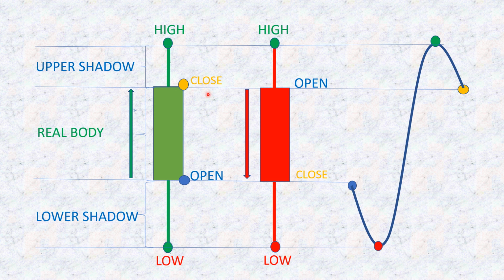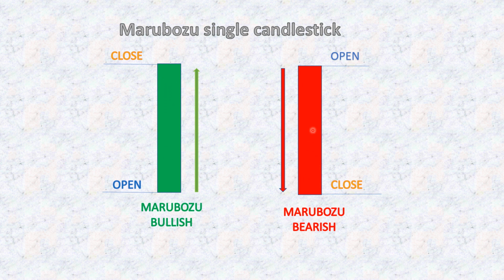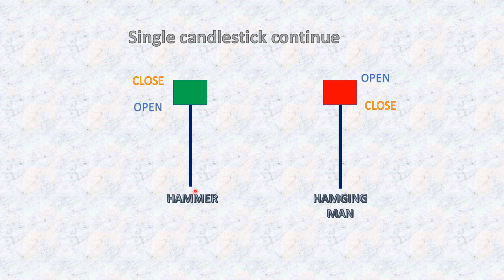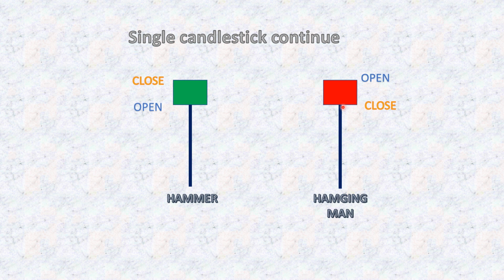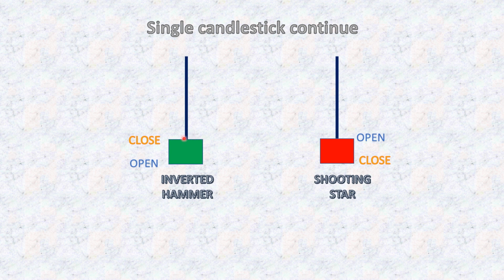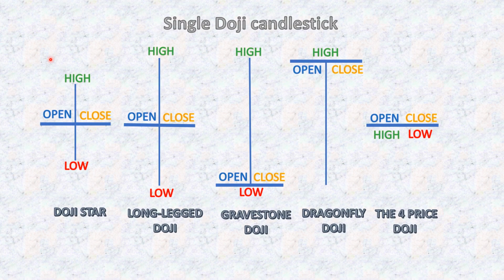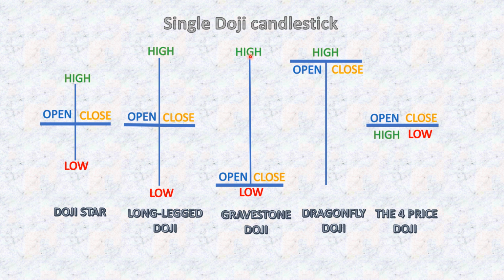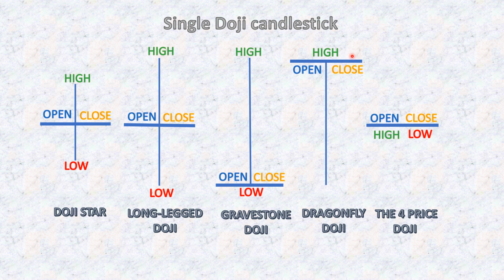Exploring Single Candlestick Patterns (Part 1)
In this video, we delve into the history and characteristics of Japanese candlesticks. We explore essential candlestick patterns like Marubozu, hammer, inverted hammer, shooting star, and hanging man in detail. Additionally, we explain various Doji candlesticks such as Doji star, long-legged, gravestone, dragonfly, and four price Doji. Join us to gain a comprehensive understanding of these candlestick patterns.